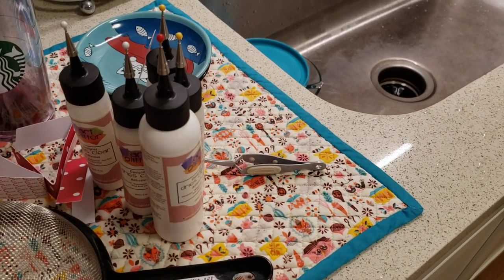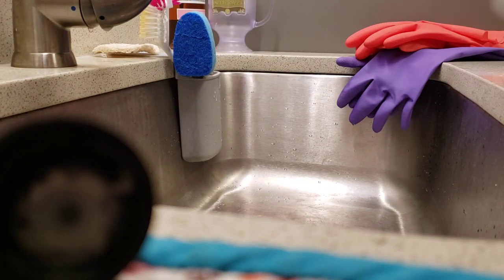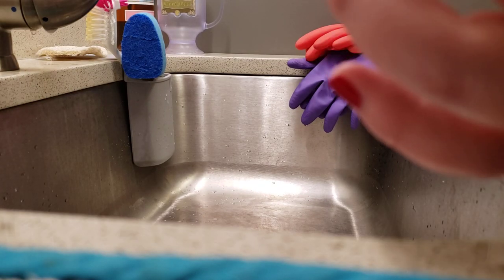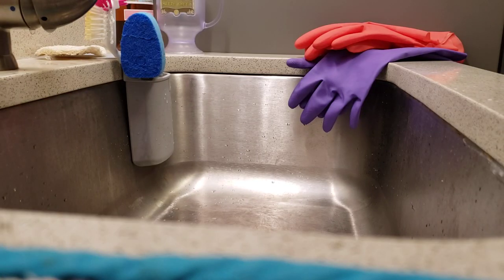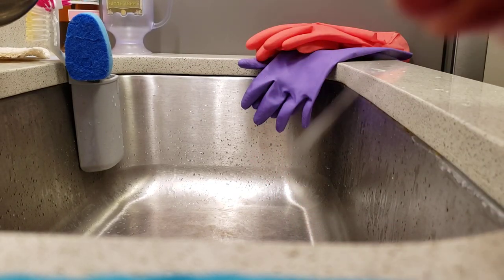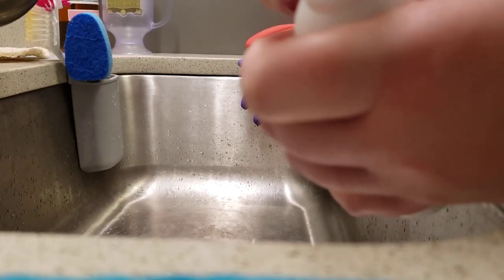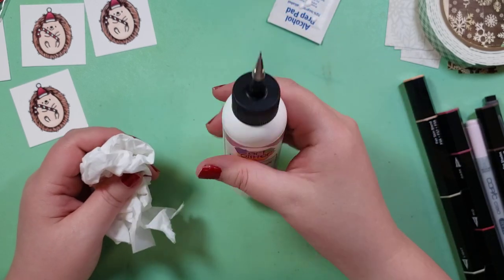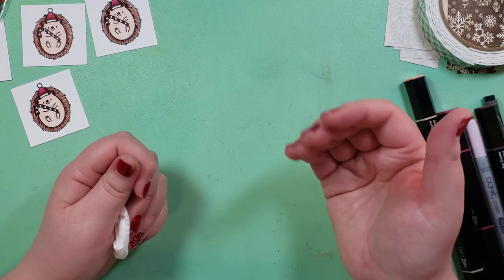Un-clog Your Fine Tips Glues For GOOD!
I got my tips from Stampinwithaloha and put them in action!